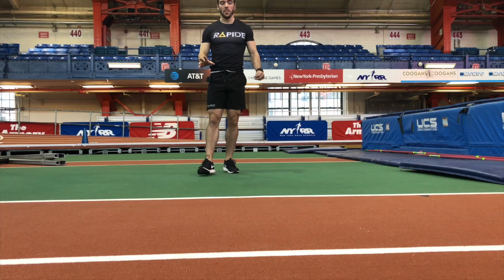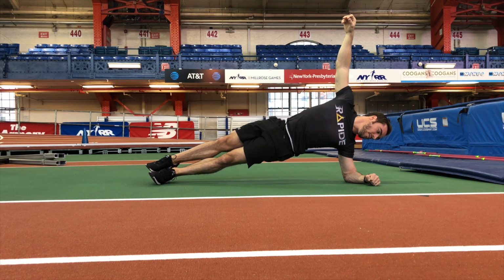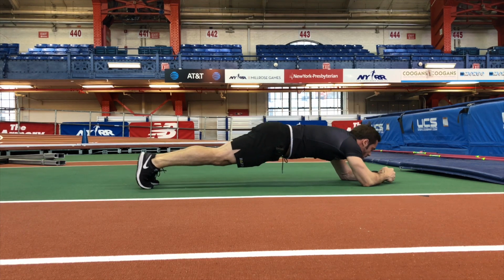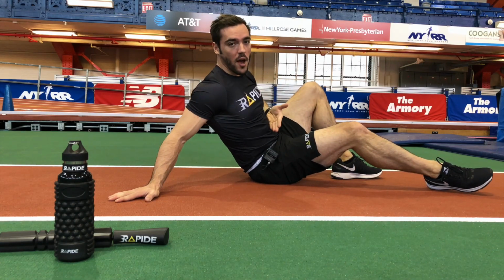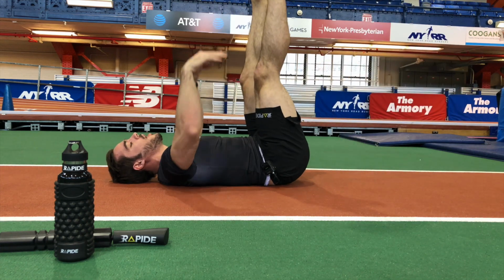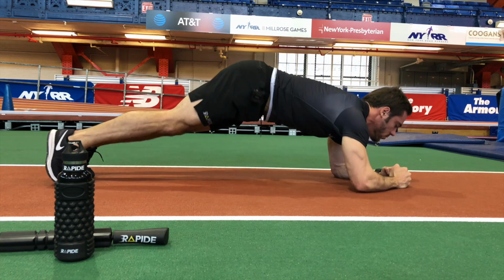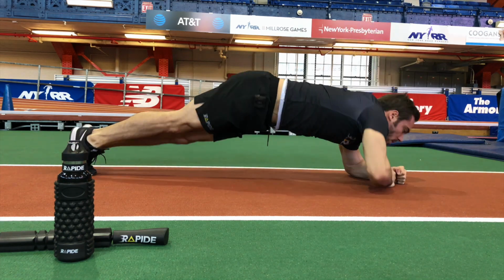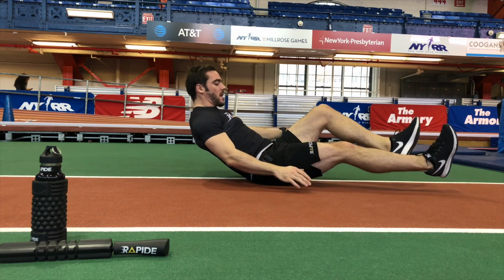Workout - Abs And 6 Pack Exercise (10 min)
Workout - 10 min of abs variation -- Very effective circuit!!

This is great training program and workout that you can do to improve your core, and get to see your six pack one day!

Front planks, side planks, superman planks, isometric hold, crunches, touching your toes, lifting your legs up,... Everything you need to practise to build a strong exo-skeleton around your waist, get a nice 6 pack, and protect your spine with a strong structure.

Presented by Alexandre Folacci,
multiple times National Champion of FRANCE in the Decathlon (Track & Field), and one of the most in demand Personal Trainers of Manhattan.